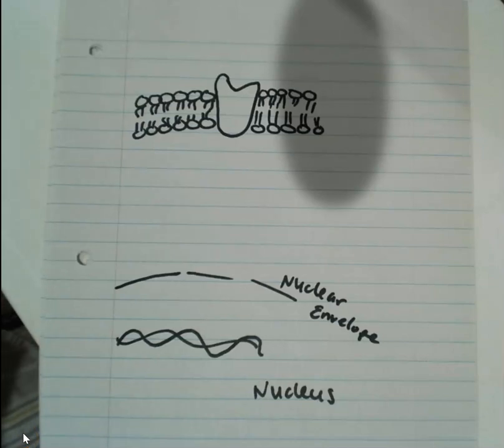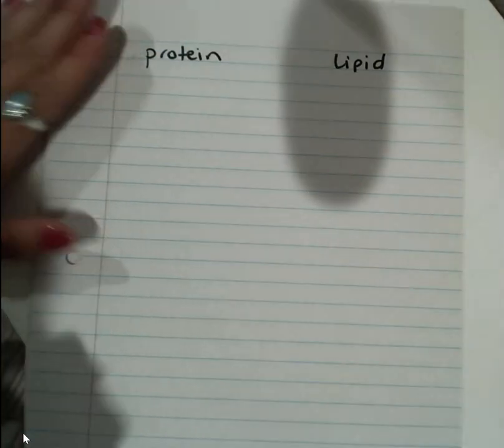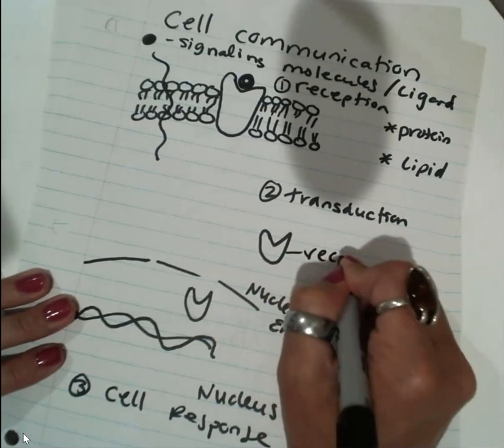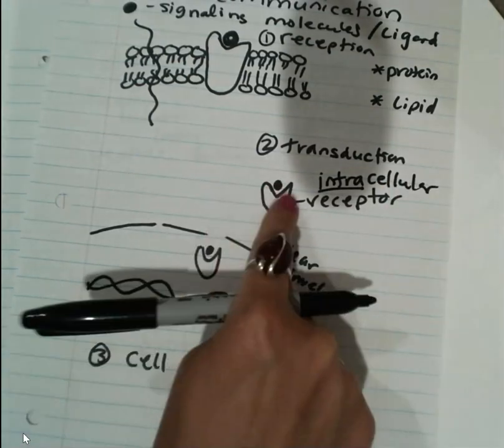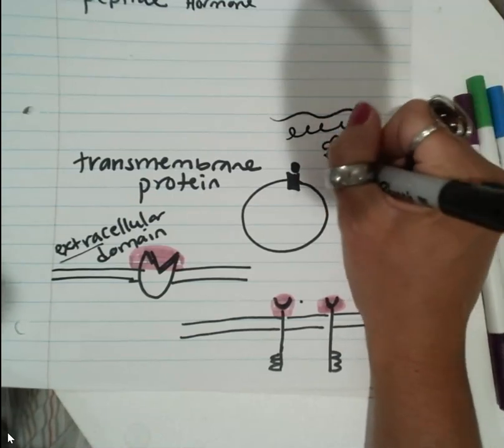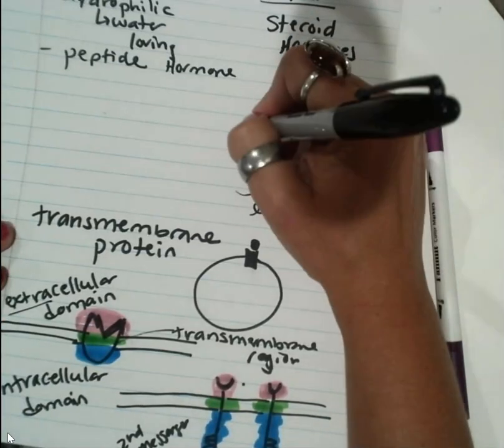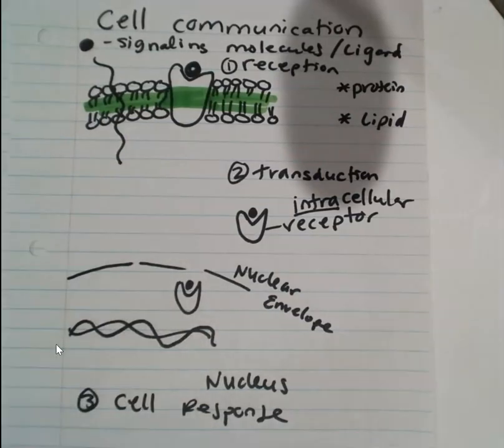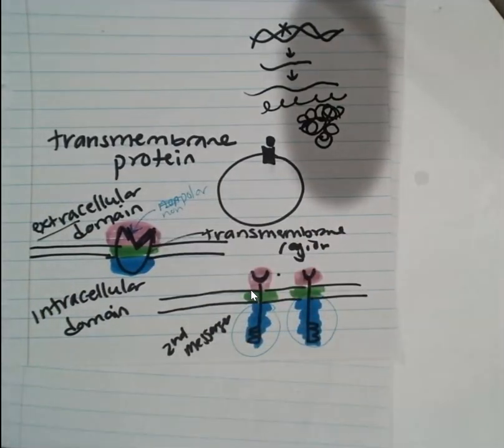Cell Communication Vocabulary Notes